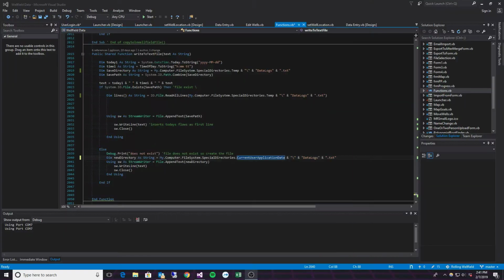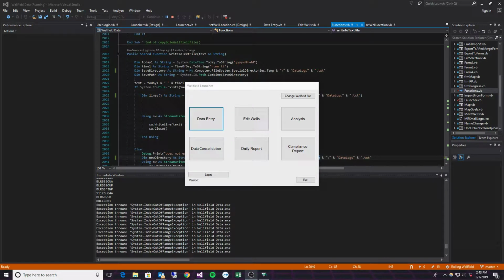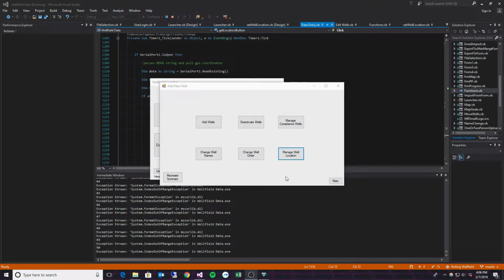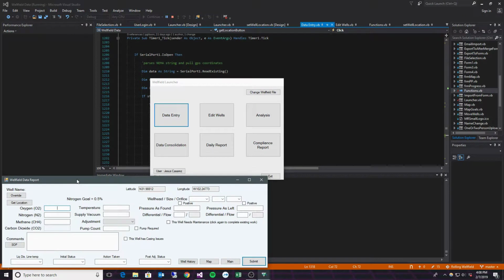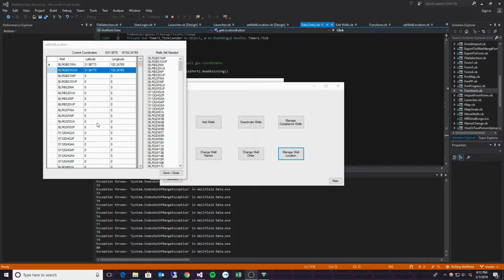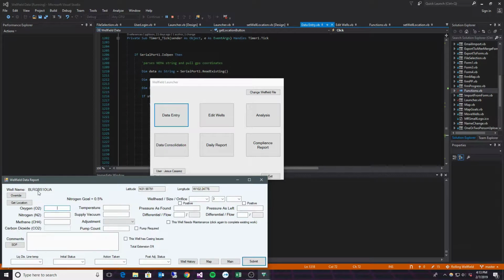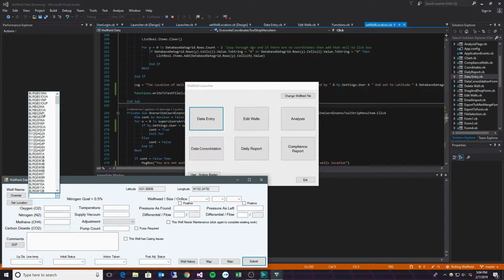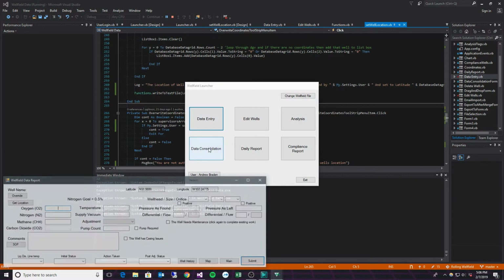NEW GPS UPDATE!!